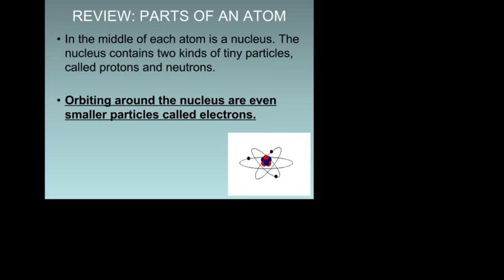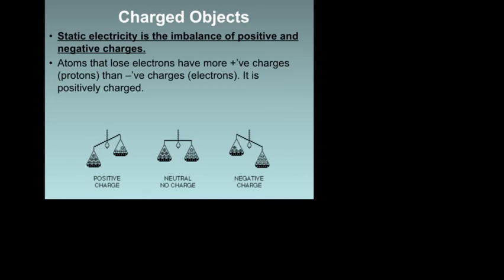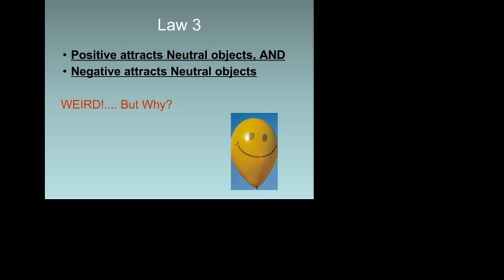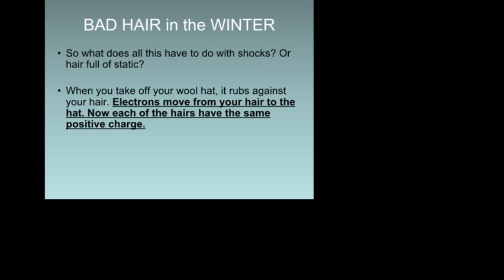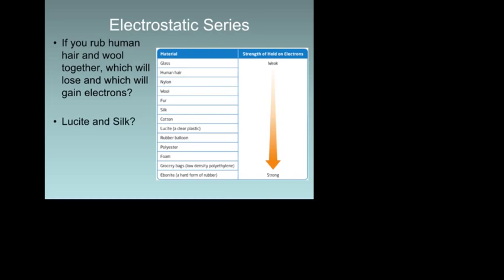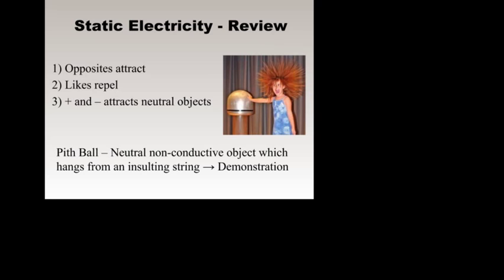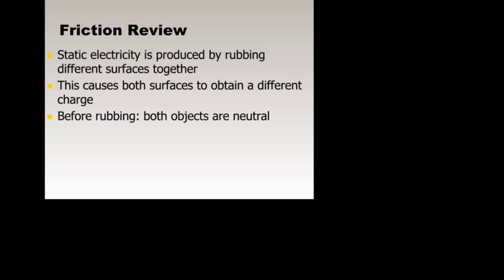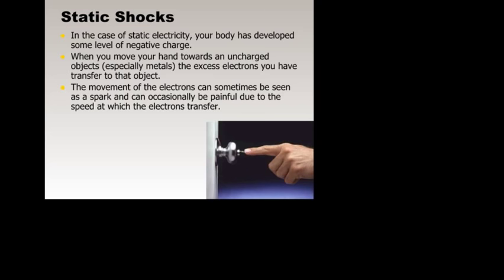Static Electricity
Due 1/19/18